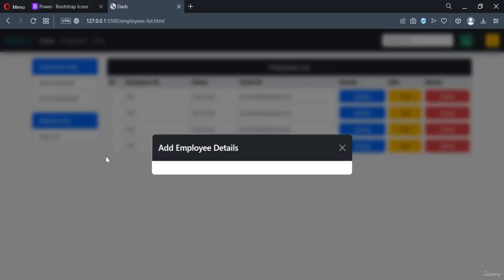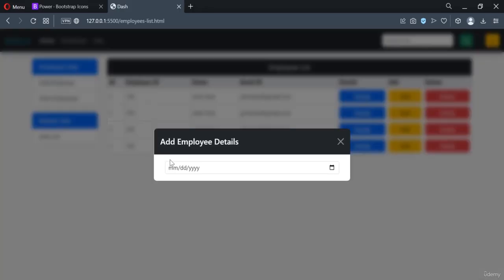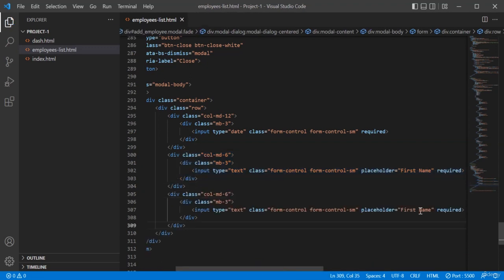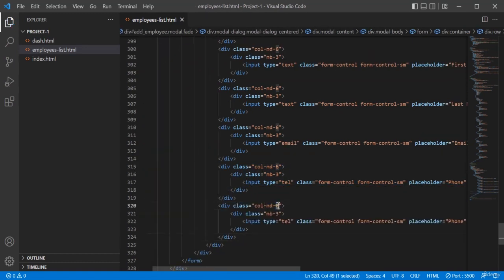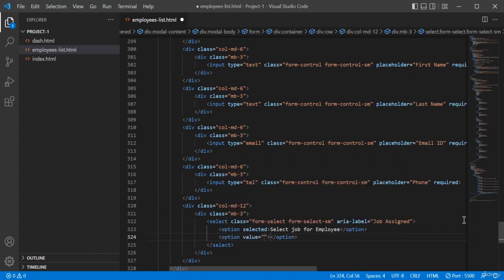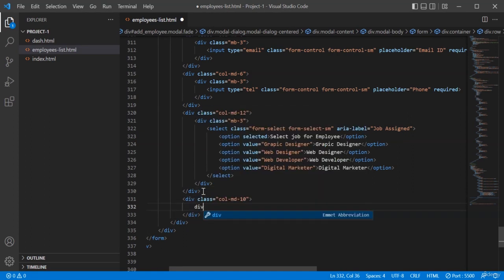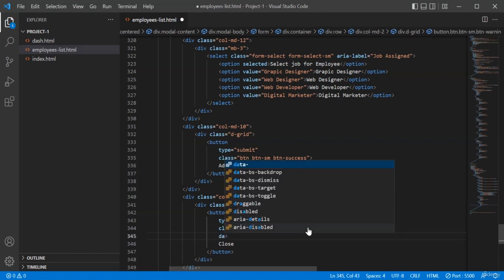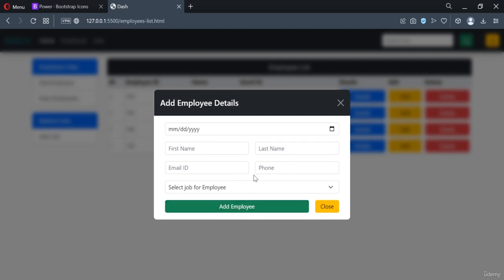12 Creating Add Employee Modal Form